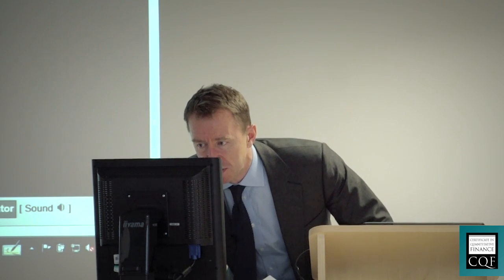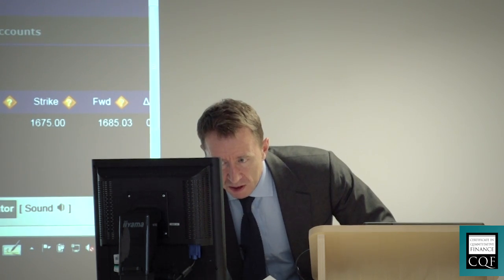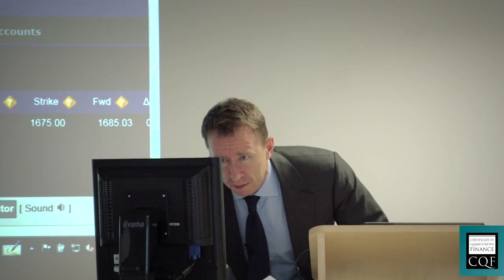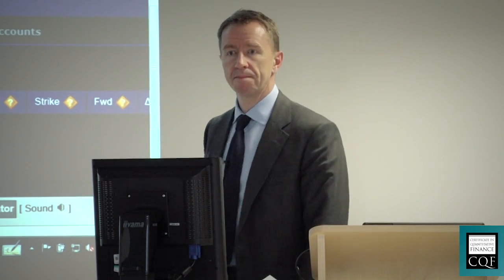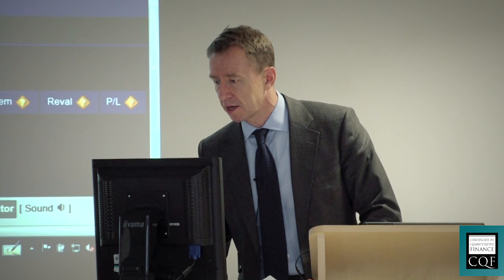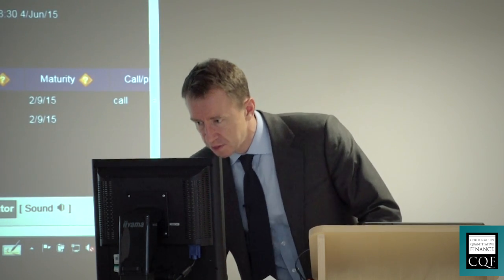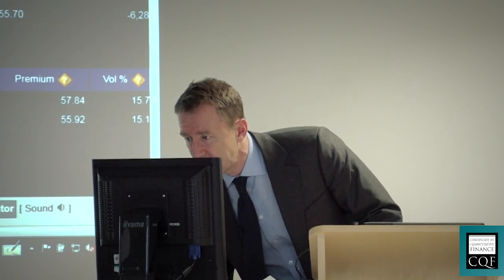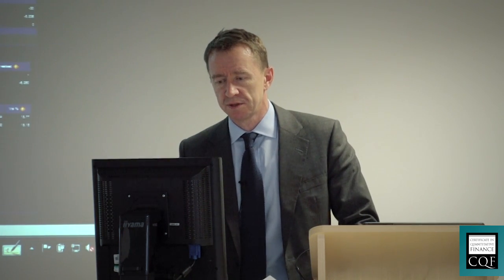CQF Faculty - Neil Graham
Neil joined Barclays International in 1985 initially in the foreign exchange, money markets and derivatives operations areas before moving to the trading room in 1991. Here, his roles included both inter-bank and sales positions in spot and forward FX, money markets and treasury derivatives. After leaving Barclays in 1995, Neil became a local on the London International Financial Futures and Options Exchange (LIFFE) trading own account positions in interest rate, bond and equity derivatives. During his time on LIFFE, Neil also provided training to hedge-fund staff in FX and derivatives before moving to full time training in 1997.

At Fitch Learning, Neil is Head of Financial Product Training, designing and delivering a range of product courses for investment houses, data agencies and software houses in the US, UK and Europe (Scandinavia, mainland Europe and Eastern Europe).

For more information about the Certificate in Quantitative Finance, a world-class professional qualification in practical financial engineering

For more insights from industry experts, join the CQF Institute for free